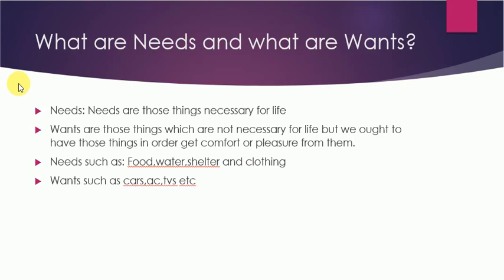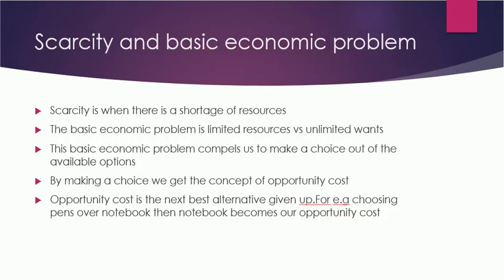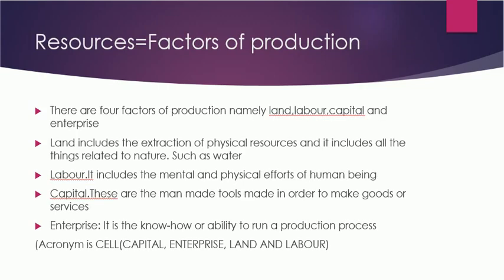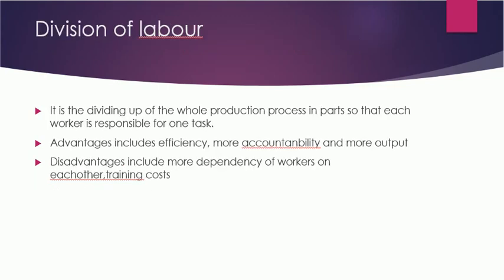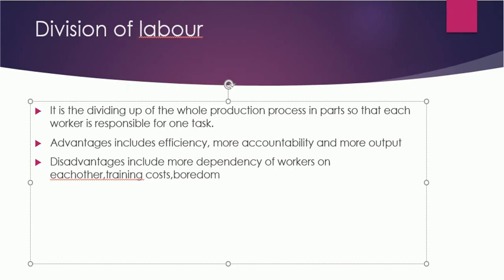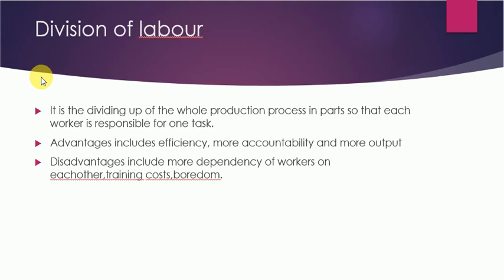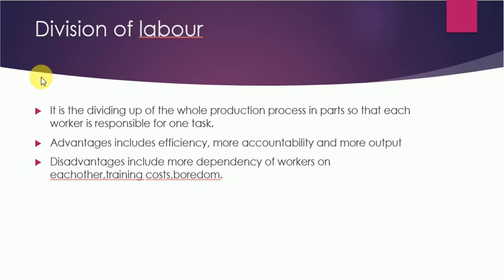Intro to Business studies O levels